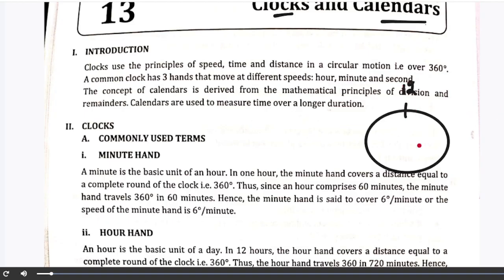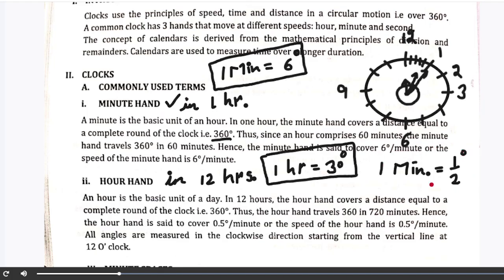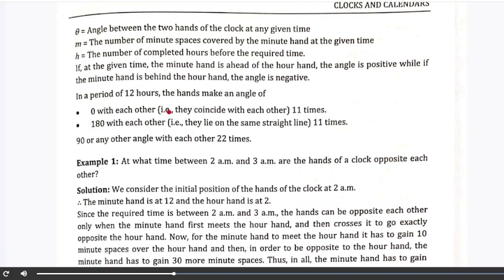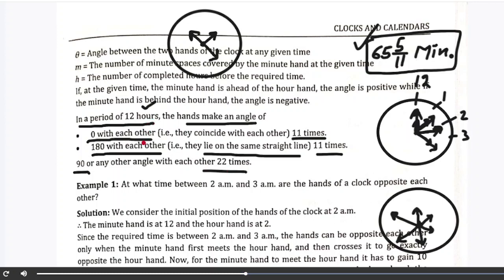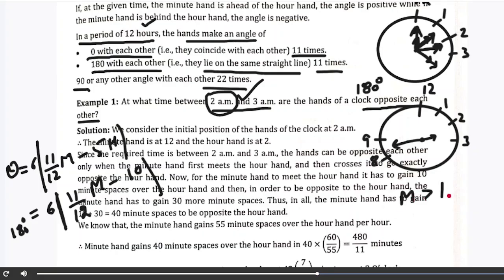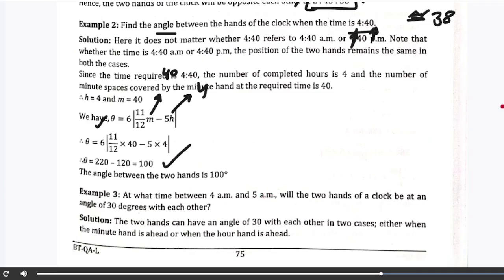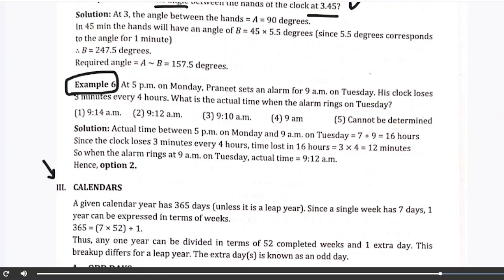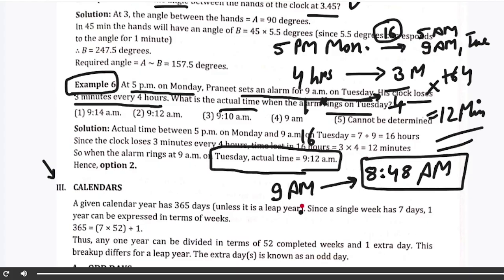Quantitative # 25 Clocks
Dear Students

This video is part of our Quantitative Live Classes. *Clocks* is one of the important topics from Quantitative Aptitude which appears in many competitive exams. More classes will keep coming for one's benefit..

Hope, it will benefit all.

Regards
ACM